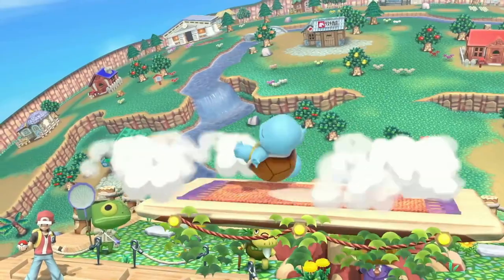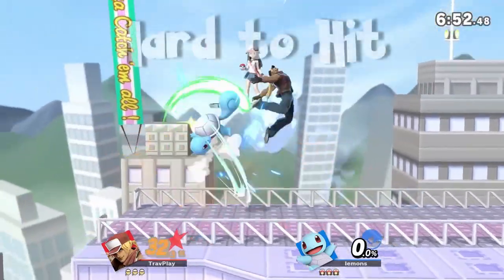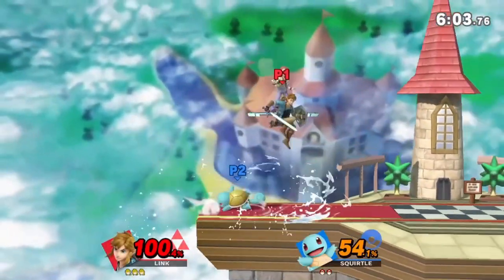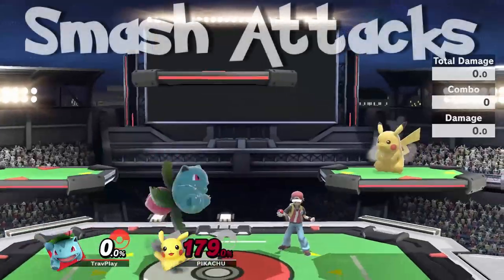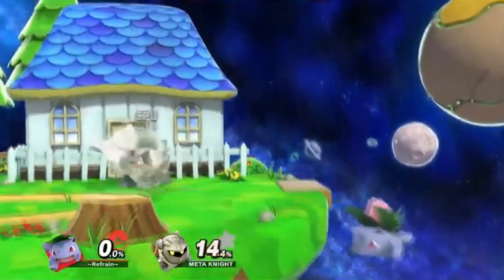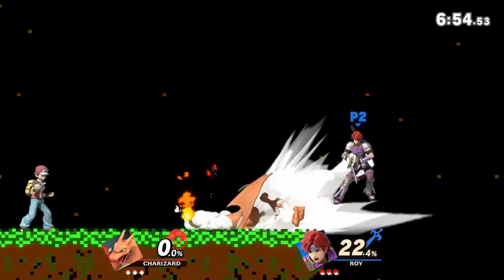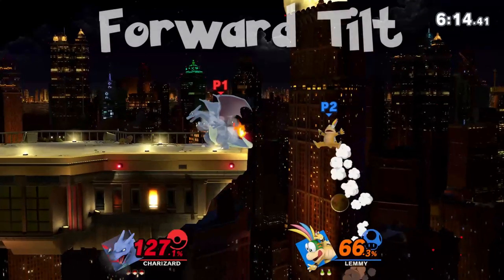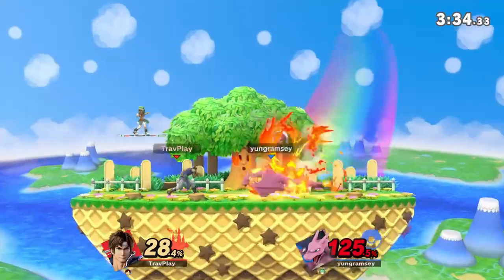How to Beat POKEMON TRAINER in Smash Bros Ultimate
Tired of getting comboed by Squirtle, spiked by Ivysaur, and crushed by Charizard? I'll go over how to beat Pokemon Trainer in Smash Bros Ultimate by showing you what moves to respect and what weaknesses to exploit. This will help you on your journey to Elite Smash.

for more info on each character and merch!

And I'm an author!

All music is in-game, owned by Nintendo.